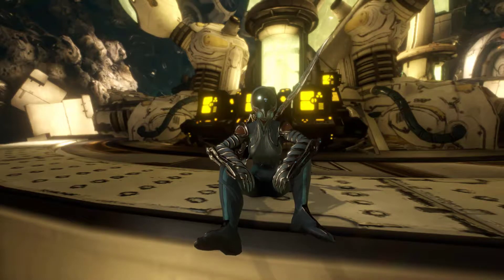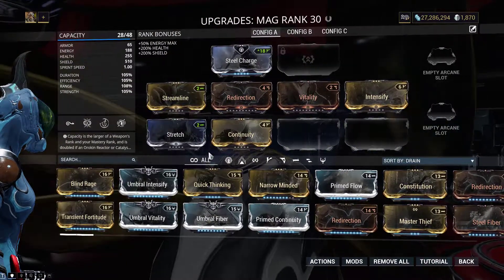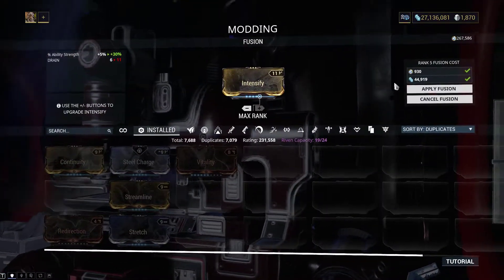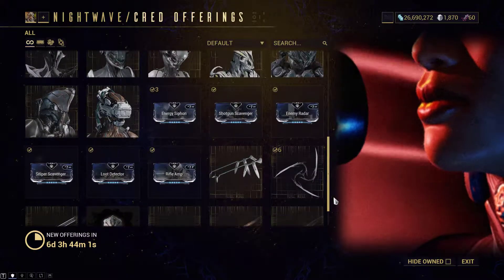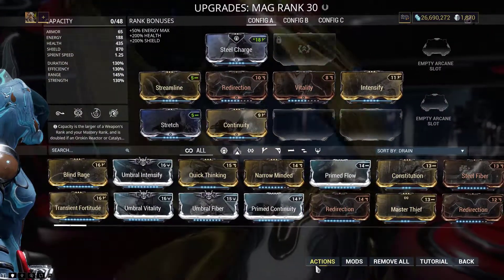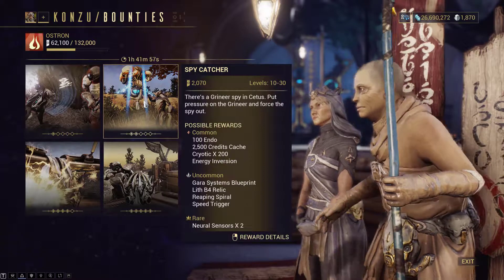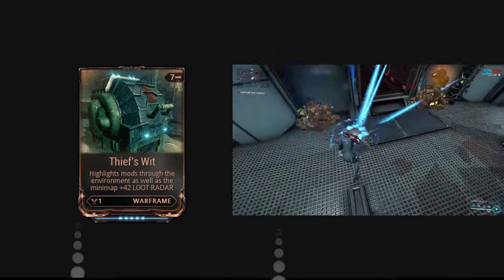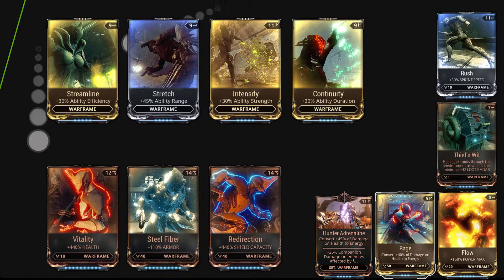Essential warframe modifications for less then 5000 endo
In this video we will have a short overview on how to mod your warframes, You can use the cheatsheet below to adjust you mods.

Vitality (priority) 6/10 - 630 endo
Steel fiber/redirection 6/10 - 630 endo
Steamline 5/5 - 930 endo
Stretch 5/5 - 620 endo
Continuity - 930 endo
intensify - 930 endo

The total price will be around 200k credits.

As a special token of gratitude, I will give away one set of these mods to anyone who can make me chuckle in the comment section.

Vic out!